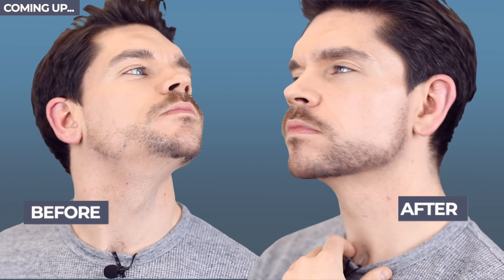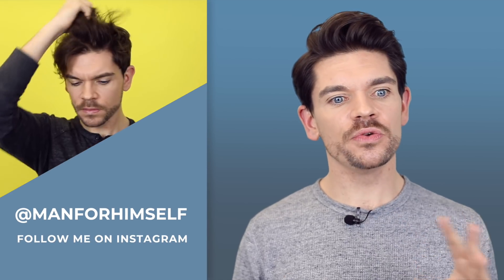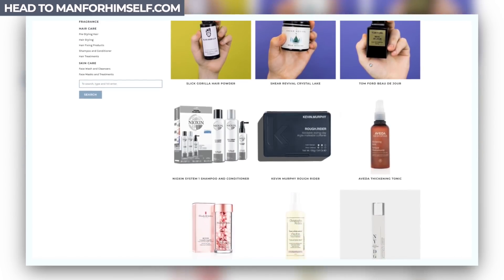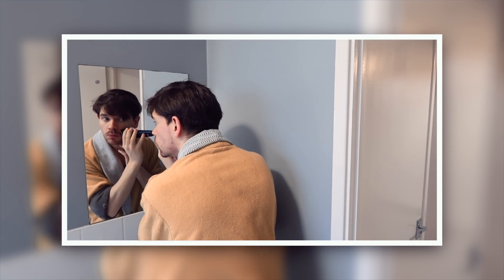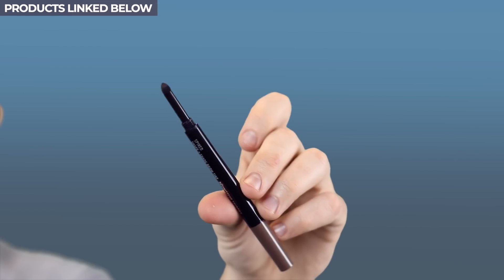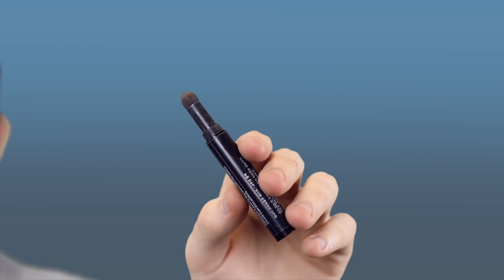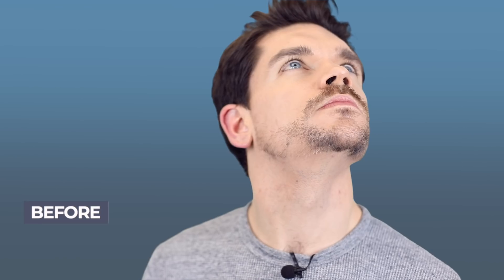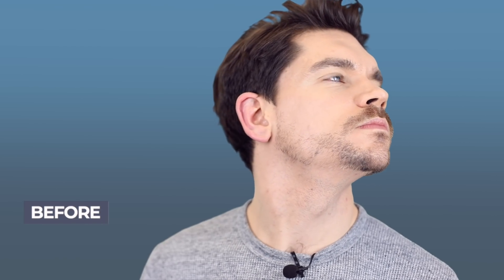How To Fix A Patchy Beard | Budget Hack!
How to fix a patchy beard. This is a cheap, quick and simple beard hack. No expensive products! Do you have any grooming hacks?

More info on filling in/ fixing a patchy beard and facial hair

This video shows you how to use an eyebrow powder to make your beard and facial hair look thicker and fuller. See my patchy beard before and after!

FEATURED PRODUCTS:
— My favourite: SSANAI Eyebrow Maker
ALSO AVAILABLE:
— MAC Cosmetics - Shape + Shade Brow Tint - Spiked
— Revlon - Colourstay Eyeliner - Black/Brown
— Fashion Fair - Brush On Brow - Tender Topaz
IN MY HAIR:
Pre-styler - Bumble and bumble Tonic Lotion Primer -
Styling - Bumble and bumble Sumotech -
Come and follow me on...
PRODUCTION CREDITS
Edited by Adam at PurpleYam Productions